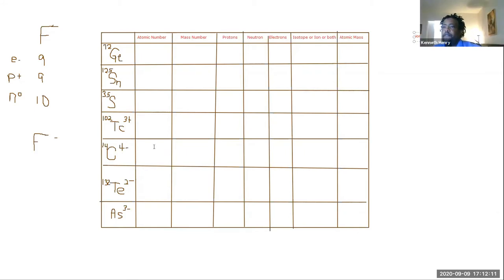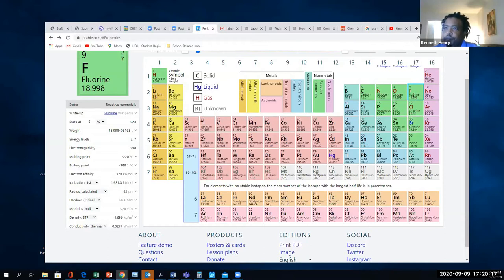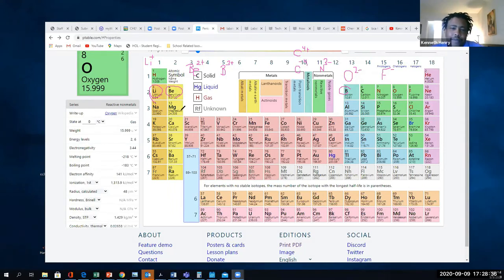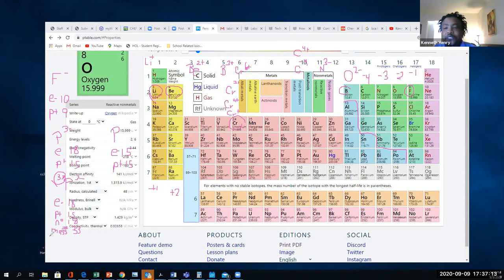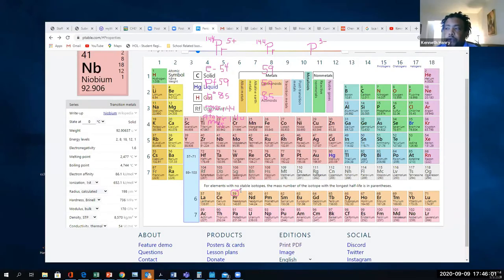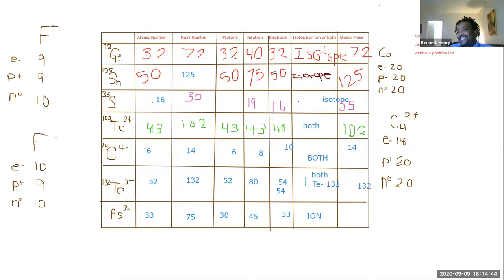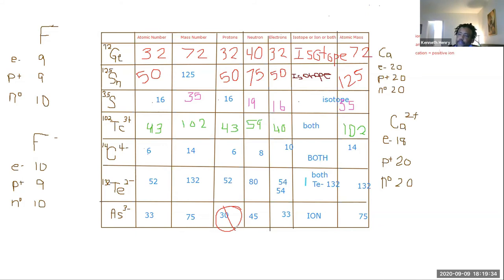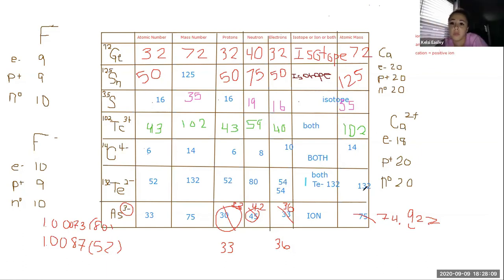Chapter 5: Atomic Theory (CHEM-002A)